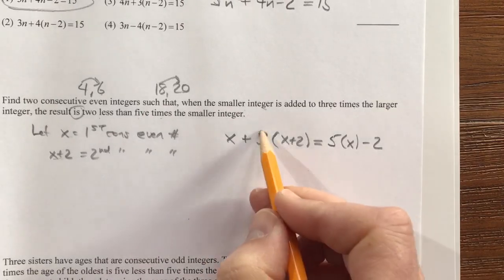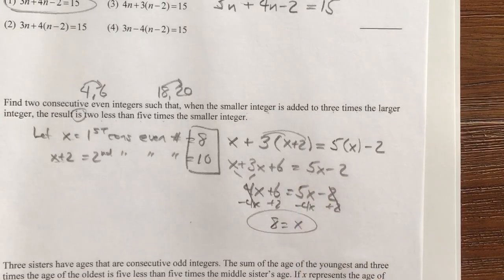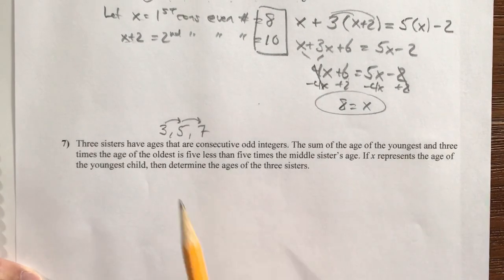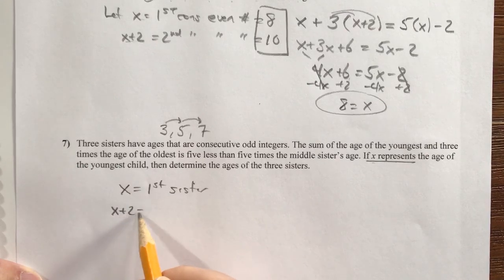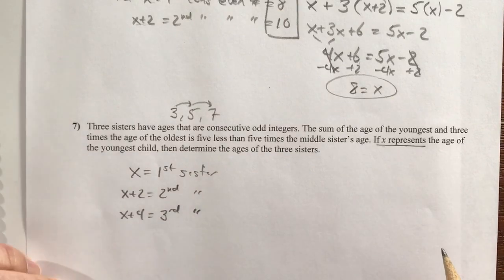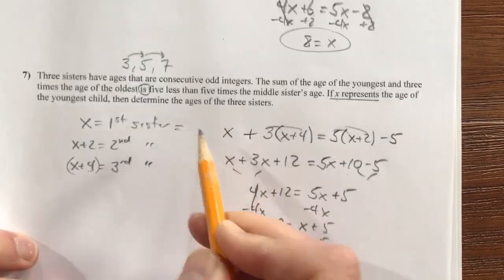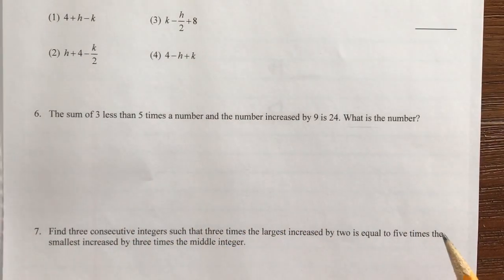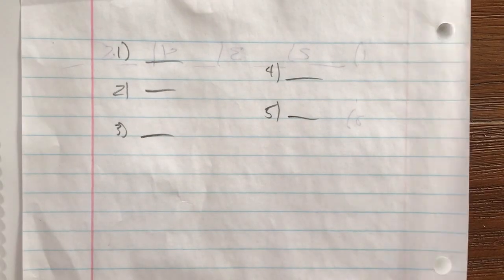Alg1 U2 L5-7 Review CHS